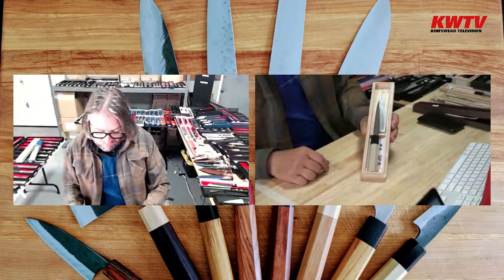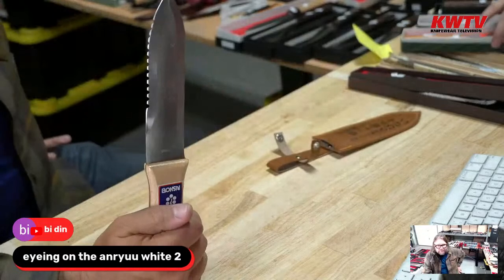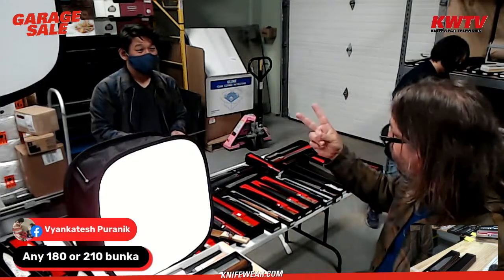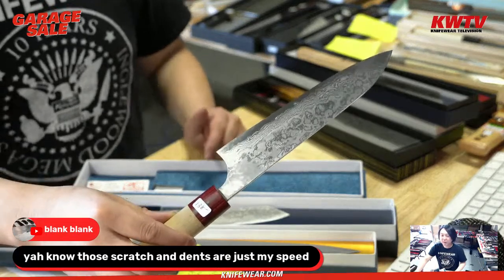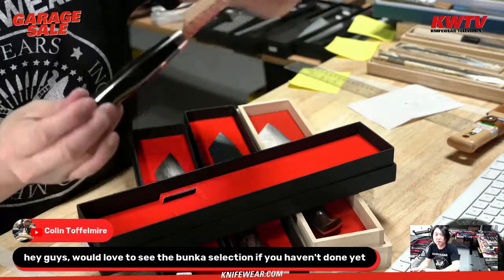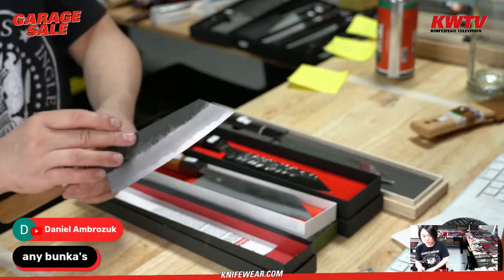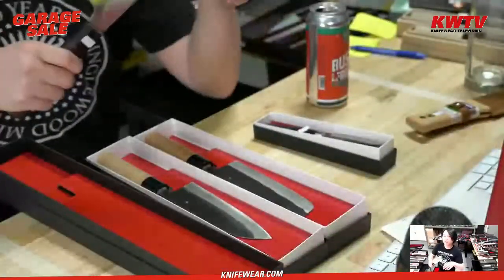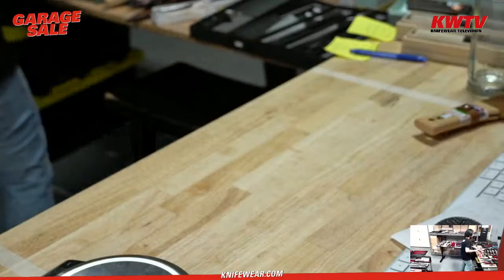Knifewear's Spring Garage Sale Sneak Peek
Welcome to our preview for the Spring Garage Sale!